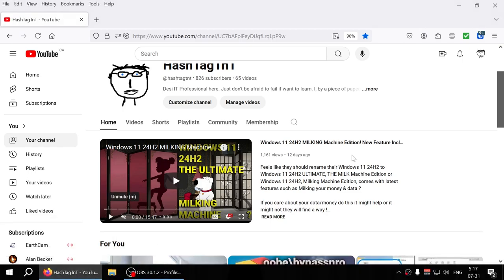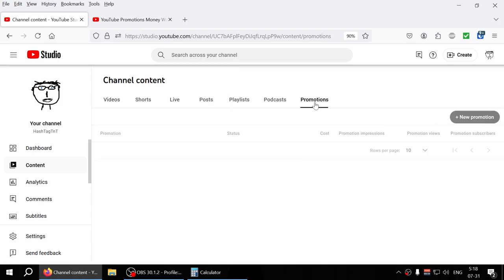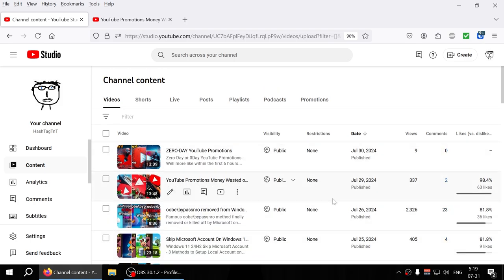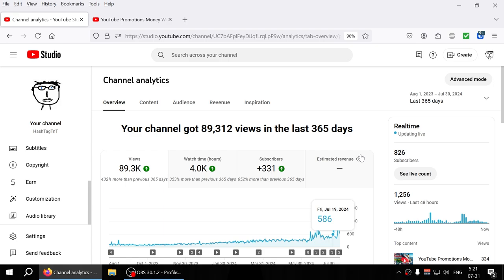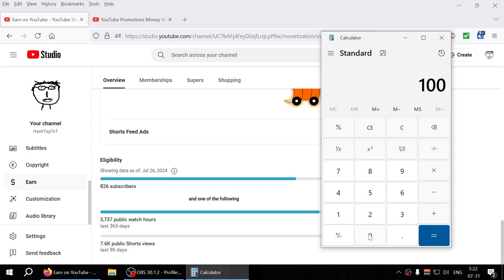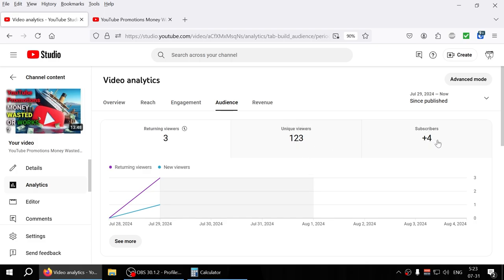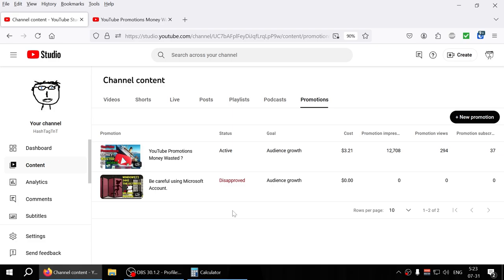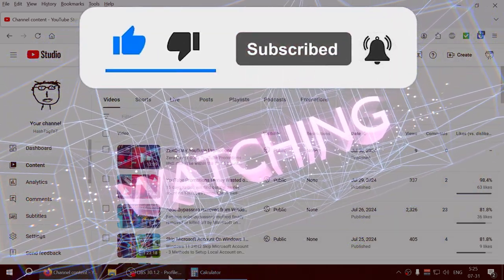Increase Subscribers with YouTube Promotions - Day 2 Live Test Stats !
YouTube Promotions in 2024 Does it Work ? Lets see Subscribers Count Impact when using YouTube Promotions  on the Day 2 - Live Test !

Day 2 Stats for Testing YouTube Promotions.

More content to come in this YouTube Promotions Series.